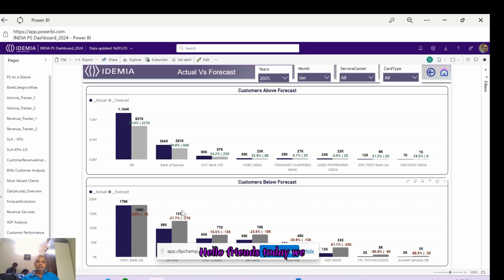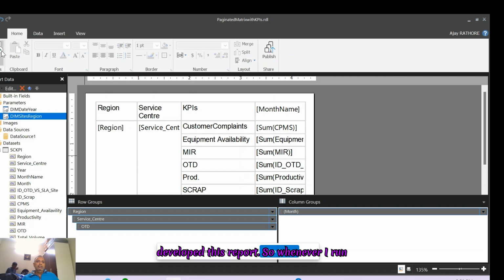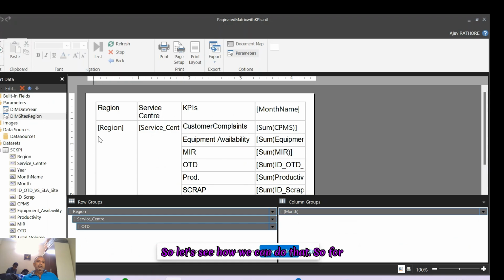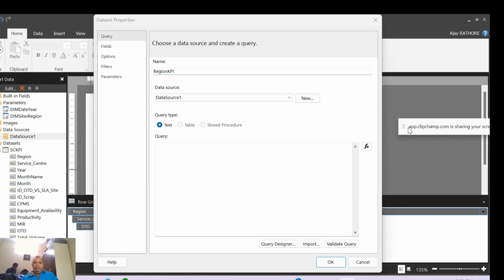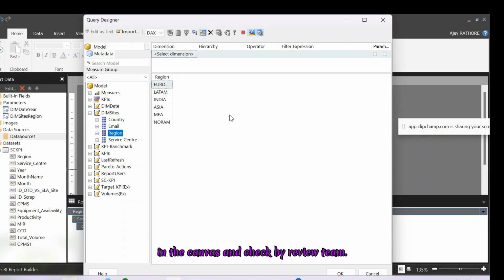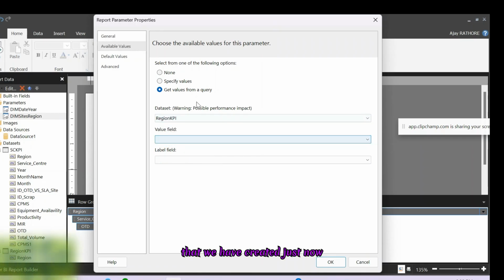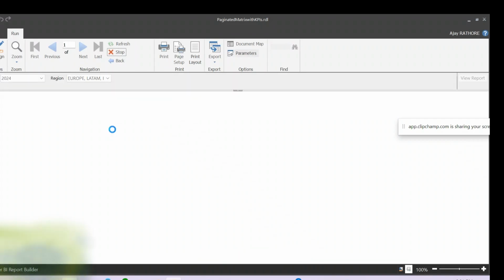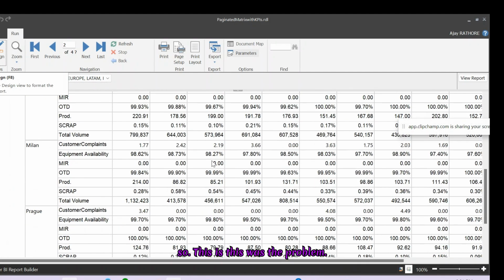Default Parameters in Paginated Report Power BI